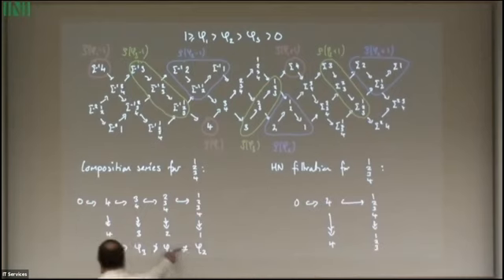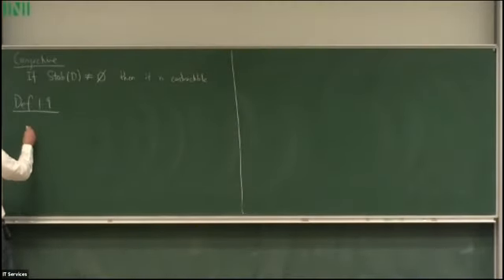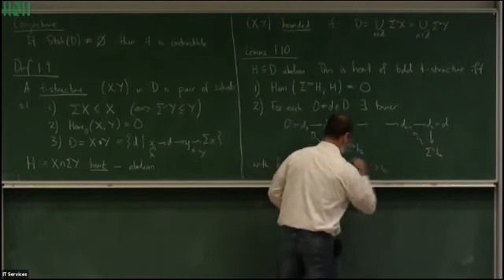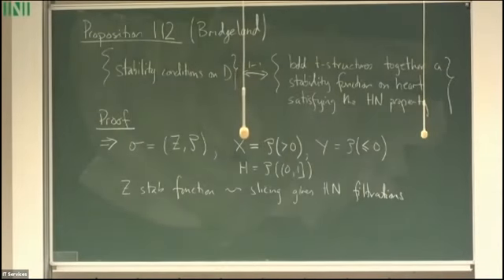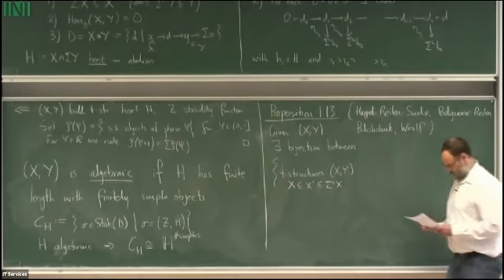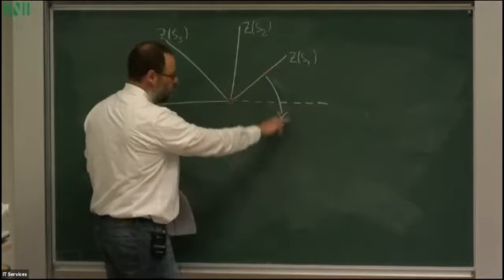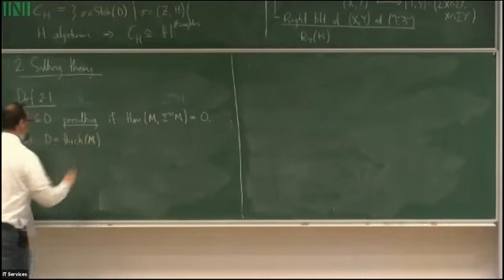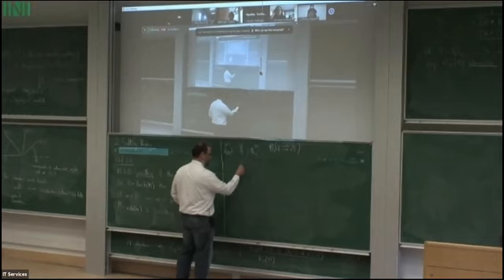CARW01 | Dr. David Pauksztello | Silting theory and stability conditions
Speaker: Dr David Pauksztello (Lancaster University)
Date: 14th Sept 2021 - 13:00 to 13:45
Venue: INI Seminar Room 1
Title: Silting theory and stability conditions
Abstract: Stability conditions were introduced by Bridgeland to understand certain constructions in (homological) mirror symmetry. They can be considered as a continuous generalisation of bounded t-structures, which are a key tool in identifying the abelian categories (=hearts) sitting inside triangulated categories.
Bounded t-structures corresponding to silting objects, the so-called algebraic t-structures, admit a mutation theory whose exchange graph is a skeleton of the stability manifold, which is a geometric invariant encoding the "homological algebra" of a triangulated category. One of the central conjectures in the theory of Bridgeland stability conditions is that whenever the stability manifold is non-empty it is contractible.
In this series of lectures we will give a gentle introduction to stability conditions, explain their relationship with silting objects and how this relationship can be exploited to show that "finite type" components of the stability manifold are contractible. Time permitting, we will discuss the analogous notions of co-stability conditions and the co-stability manifold.